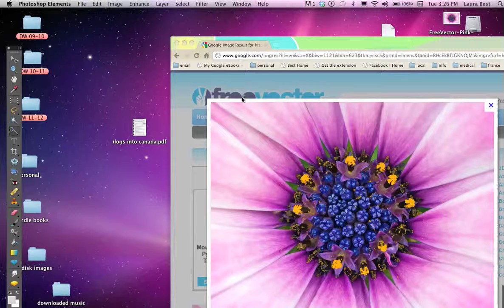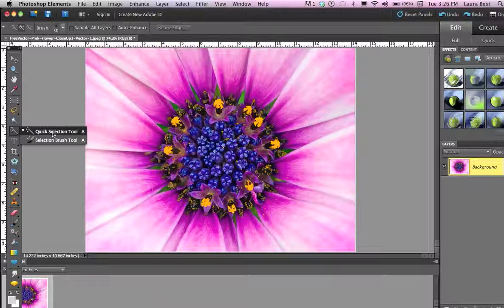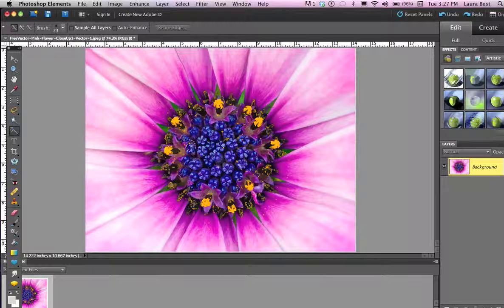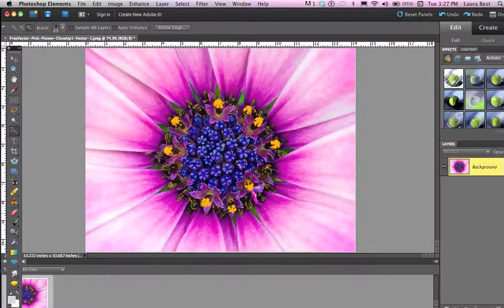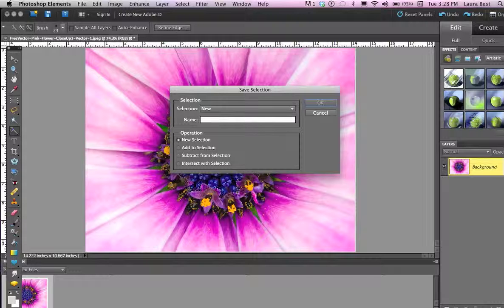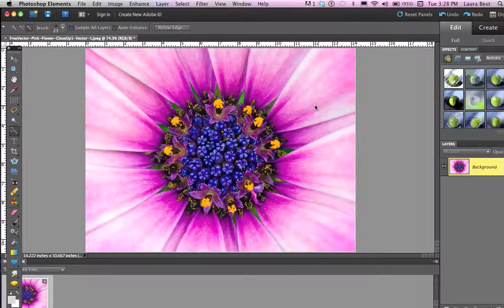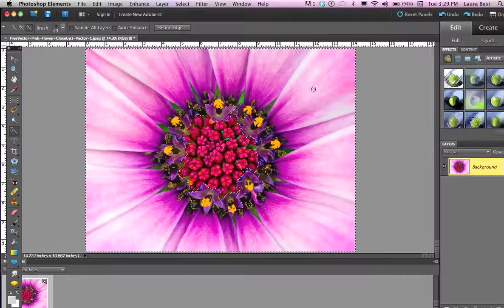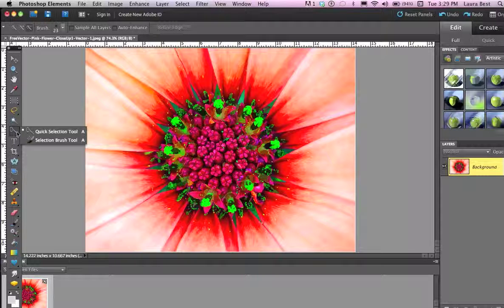quick-selection tool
photoshop quick selection tool